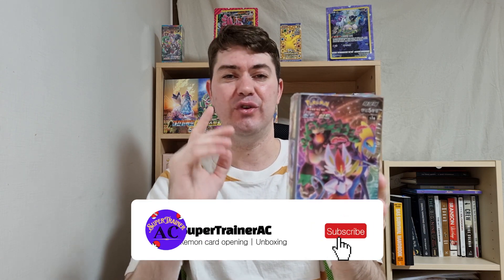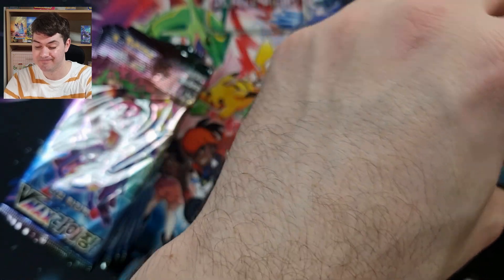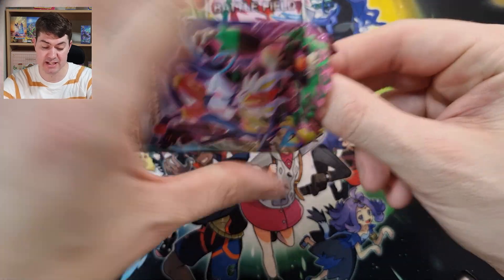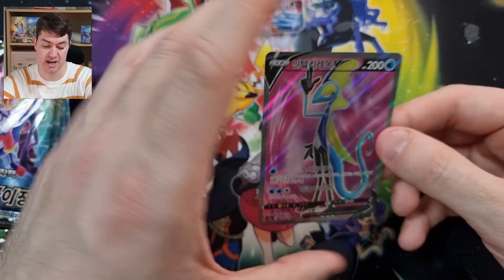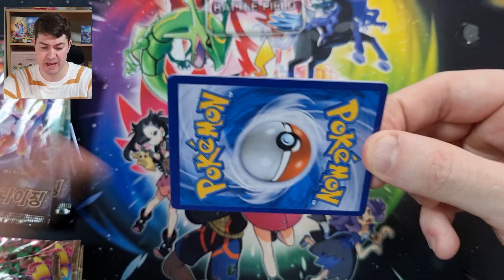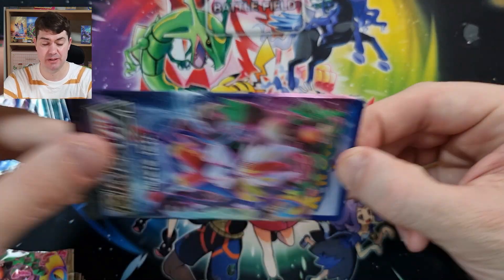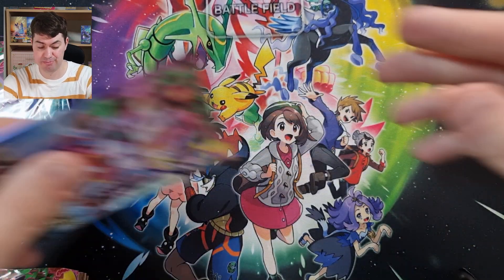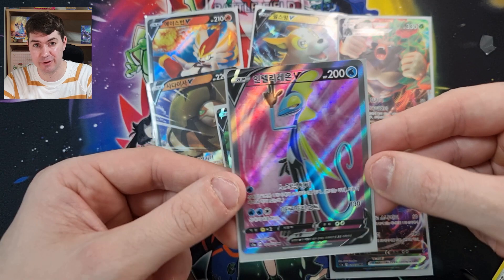Unbelievable Results from a VMAX Rising Pokémon Booster Box!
Are you ready to open a Booster Box of VMAX Rising Pokémon cards and see what amazing cards are inside?  😀

Experience the excitement with us as we crack open the box and find out which rare TCG cards await! 😛

Join us now for an adrenaline-filled Pokémon card opening that will have you on the edge of your seat! 😱

Don't forget  to check out some other Pokémon cards openings below